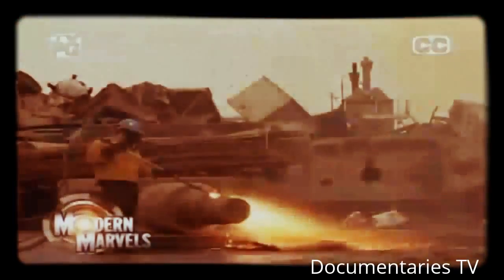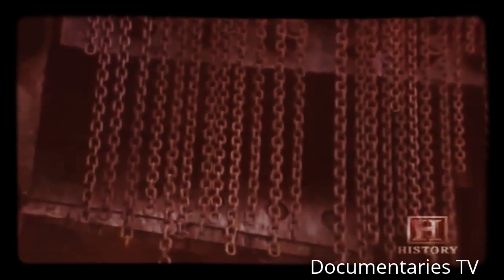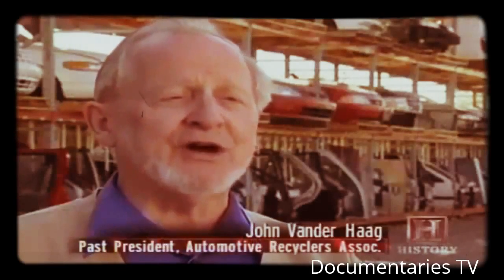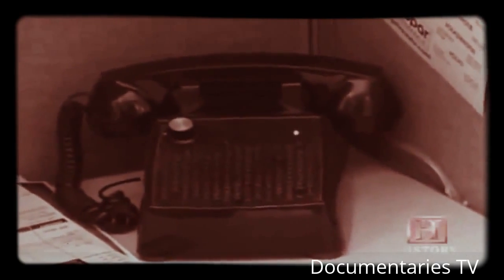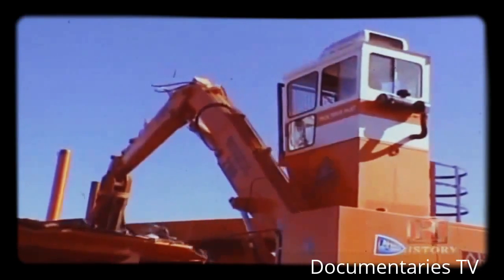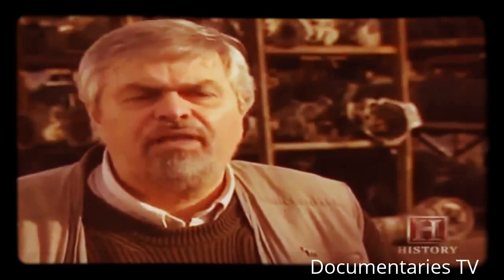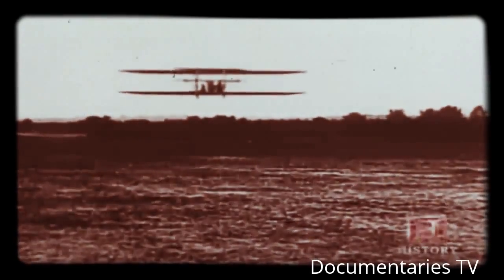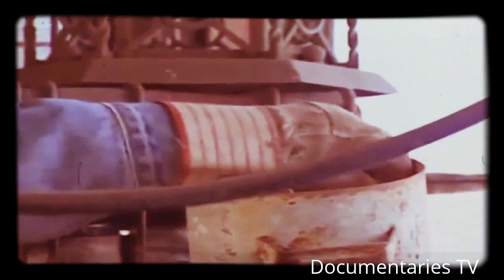World's Largest Junkyard EVER - Full Documentary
World's  Largest Junkyard You've Never Seen Before - Full Documentary